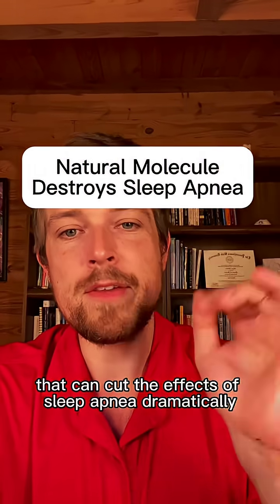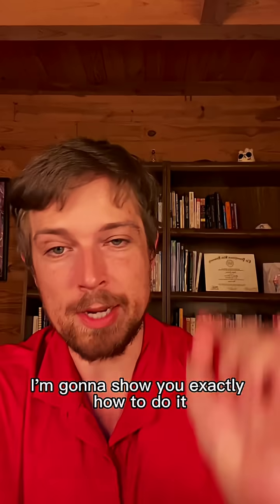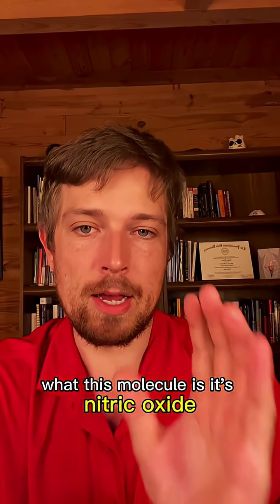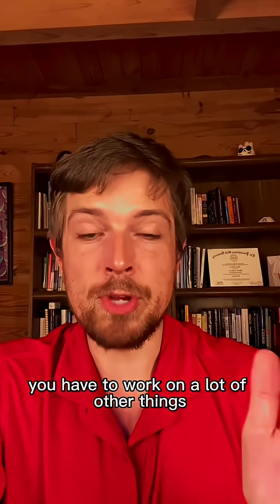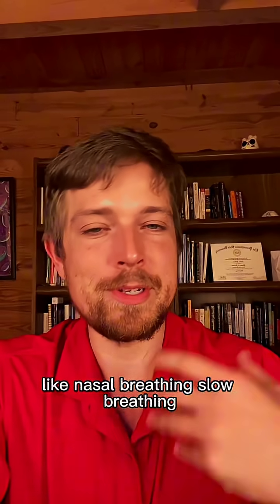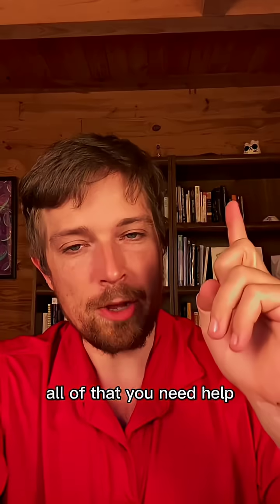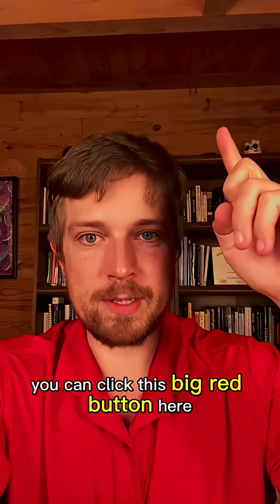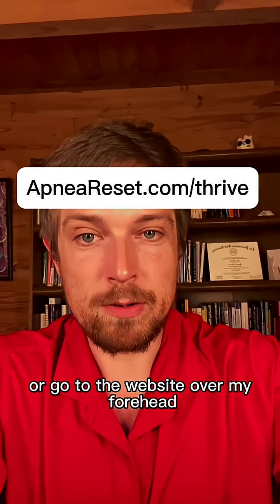Natural Molecule Destroys Sleep Apnea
There’s a natural molecule that can cut the effects of sleep apnea overnight — like the very same night. (Tap @apneareset to get the breathing protocol for better sleep as soon as tonight)

That molecule is nitric oxide. It does two huge things for your breathing:
1️⃣ Opens up your airways so air flows easier.
2️⃣ Helps your body pull more oxygen out of every breath.

Best part? You can make it for free. (Yeah, supplements exist… but let’s talk about the free drill 👇)

👉 Inhale through your nose
👉 Exhale with a hummmmm 🎶 (yes, literally hum)
👉 Repeat for ~5 minutes before bed

That’s it. Super simple, super effective.

And this is just one of many free ways to improve your breathing at night.